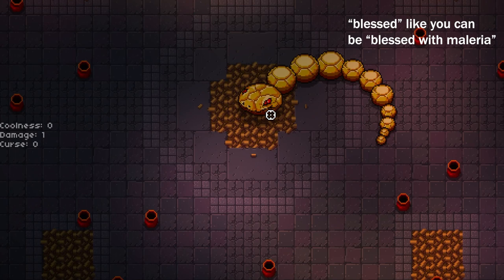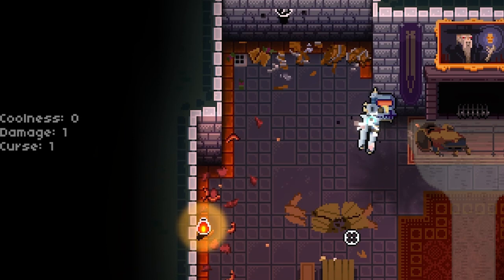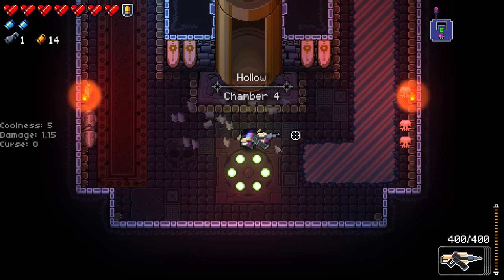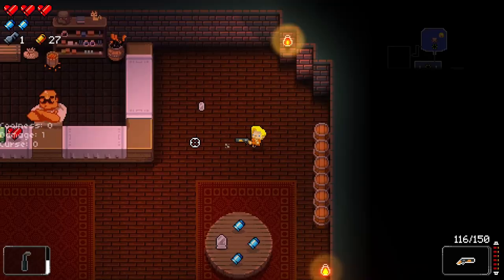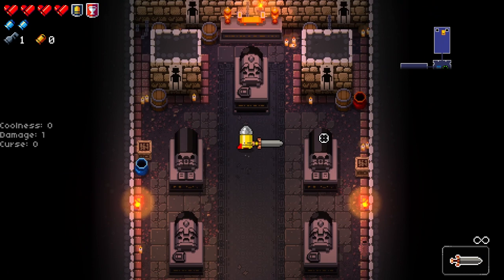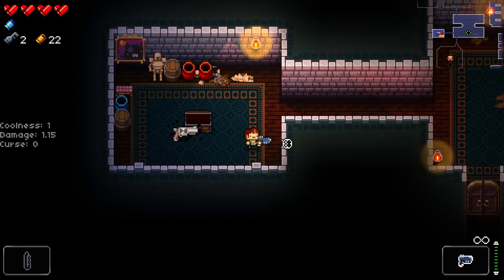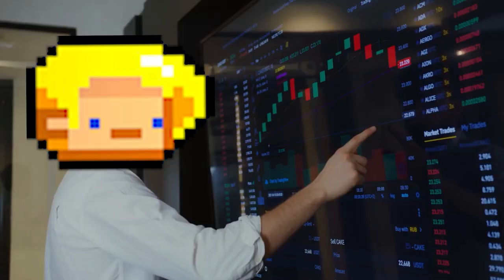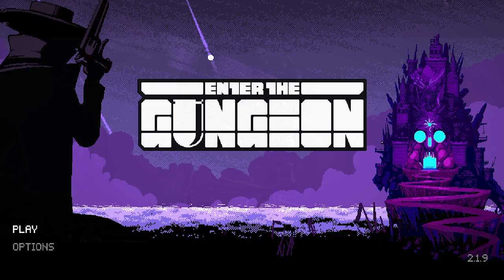Lies, Myths, and Alt-Facts about The Gungeon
Hey! This is JeuelyFish here and I’ve got some random alternative facts about the game enter the gungeon.

0:00 Intro
0:10 Snek boss hates you
0:54 Save the water barrel, save the world
1:51 Petting the good boy
2:27 Saving points are pain points
3:03 Lock picking statistics
3:54 breaking items and logic
4:37 death, taxes, and trap rooms
5:12 old crest, old pain
5:54 bloodied scarf algebra
6:28 casey hut juniors
7:02 resourceful rat psychology
7:40 Y.V. & the nuclear throne of lies
8:41 robot